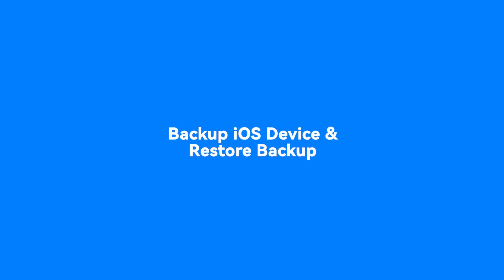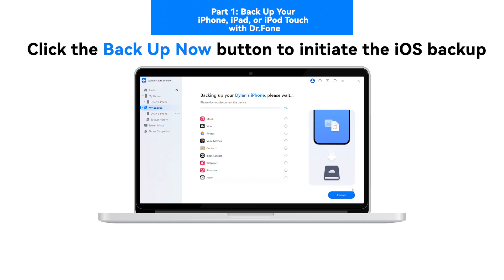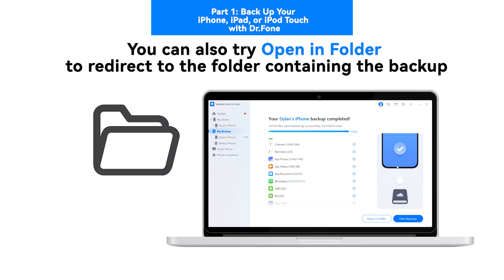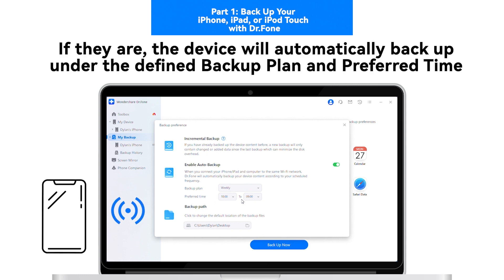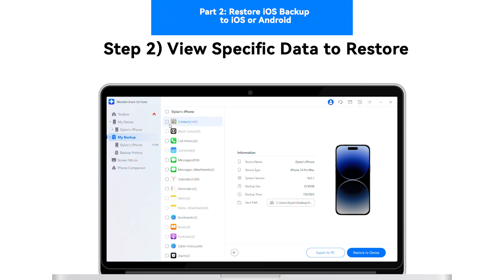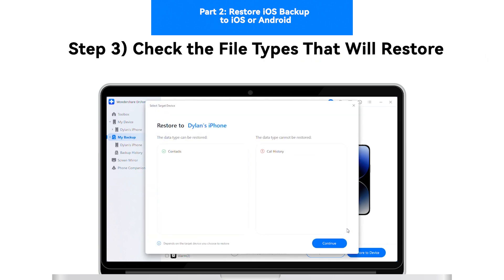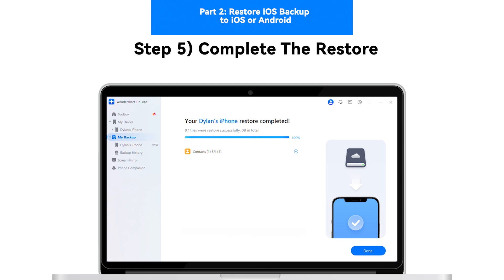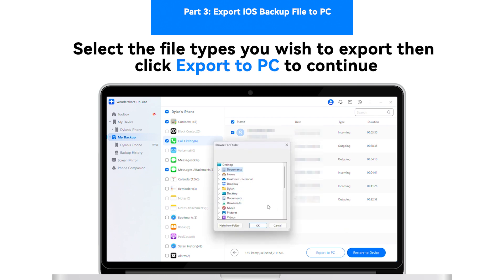Back Up iOS Device and Restore Backup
Welcome to the official wondershare Dr.Fone YouTube channel!
✨ In this comprehensive tutorial, we'll guide you through the essential steps of backing up your iOS device and seamlessly restoring it using the wondershare Dr.Fone software.
Losing your precious data can be a nightmare, but with wondershare Dr.Fone, you can safeguard your memories, messages, contacts, and more with ease. Whether you're upgrading to a new device, troubleshooting issues, or simply ensuring your data's safety, our expert guide will walk you through the entire process.

🔹 Backing Up Your iOS Device:
Learn how to create a secure backup of your iPhone or iPad effortlessly. We'll show you how to back up your media, settings, apps, and everything that matters, both locally and through cloud storage options. With wondershare Dr.Fone, you're in control of your data.
🔹 Restoring Your iOS Device:
Accidentally deleted important files or got a new device? No worries! Our tutorial will demonstrate how to restore your previously backed-up data to your iOS device seamlessly. Say goodbye to the hassle of manually transferring data – wondershare Dr.Fone streamlines the process for you.

Don't let data loss catch you off guard – empower yourself with the knowledge to back up and restore your iOS device like a pro. Watch our tutorial now and ensure your data's safety with wondershare Dr.Fone!